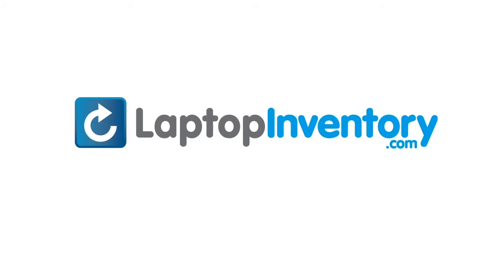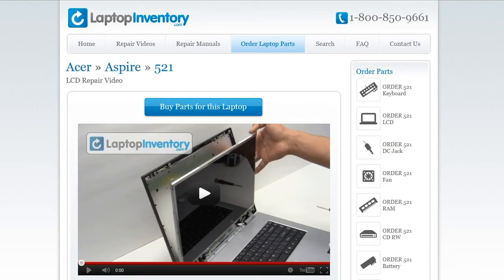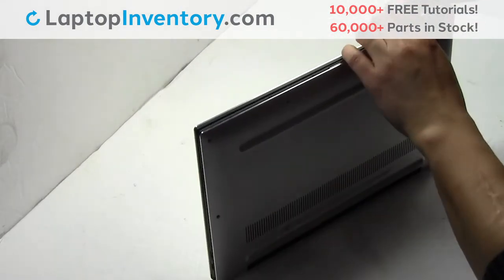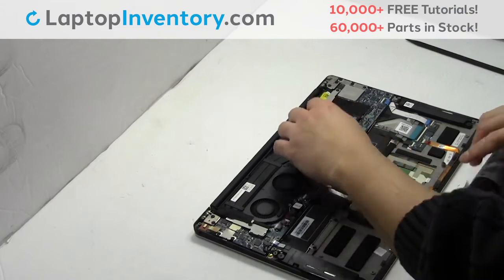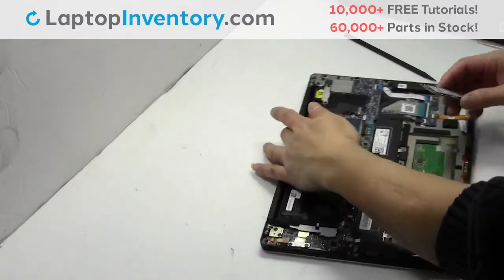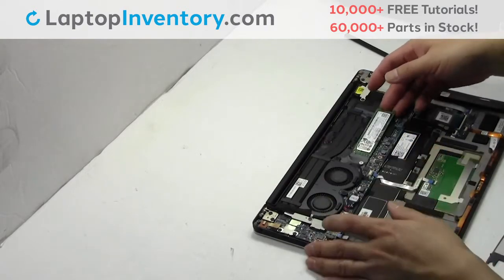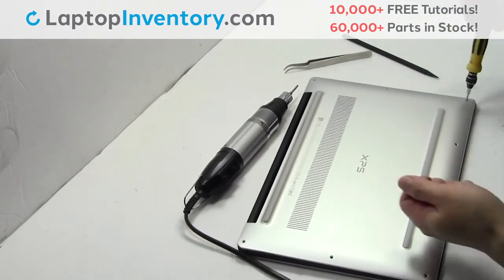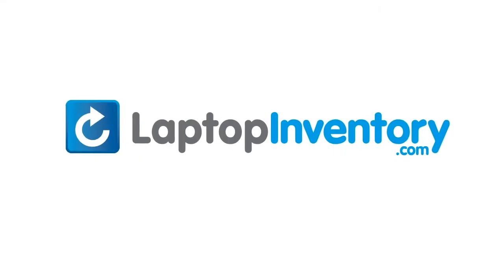How to replace Laptop Solid State Drive Dell XPS 13 9370. Fix, Install, Repair SSD 9380 NSK-EN2BC